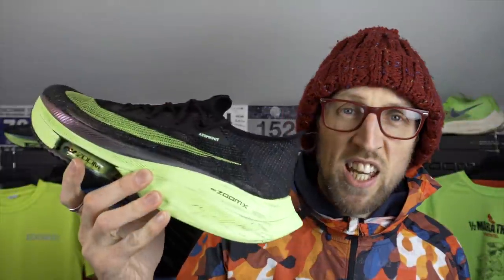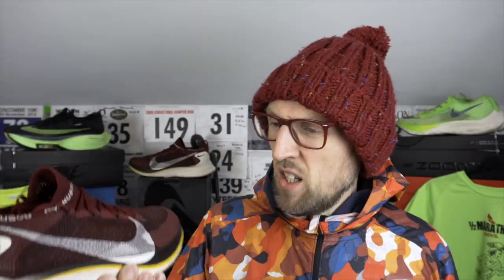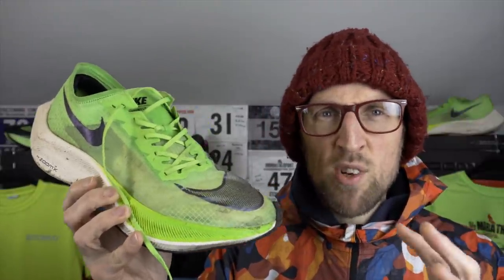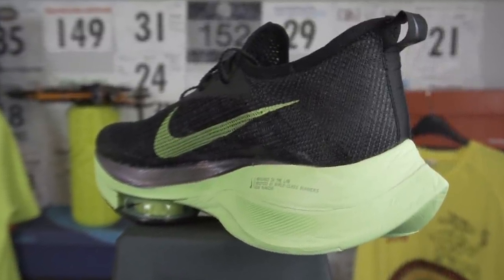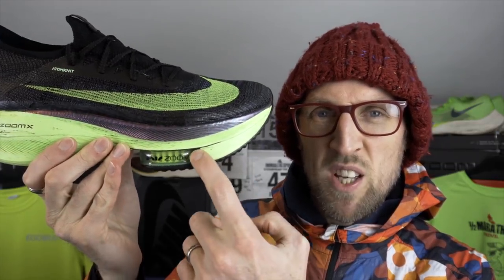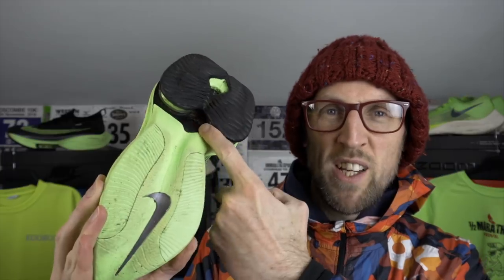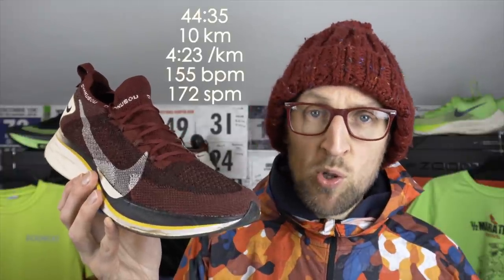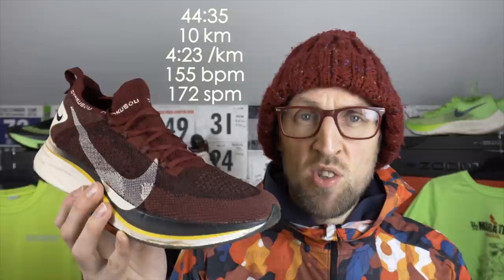Nike Air Zoom Alphafly Next % vs Vaporfly Next % vs Vaporfly 4% Flyknit | eddbud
Nike Air Zoom Alphafly Next % vs Vaporfly Next % vs Vaporfly 4% Flyknit | eddbud Alpha Fly Vapor Fly zoomx zoom x

I compare these zoom x series shoes in terms of performance and against some performance stats from recent runs.
I am enjoying the refinements of the Alphafly and the bonus improvements they bring. The heel and midsole/outsole is more stable, the air zoom pods are propulsive and cushioned, the laces are great!

Please let me know any questions you have in the comments.